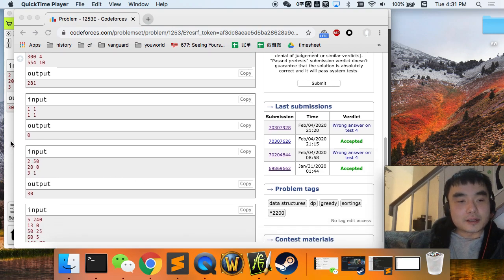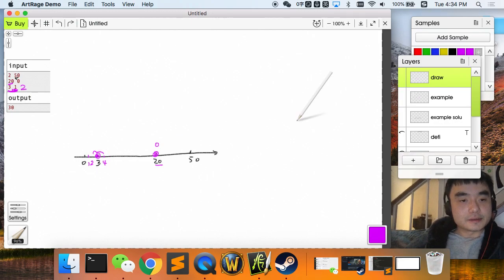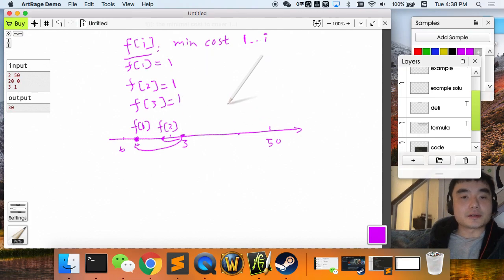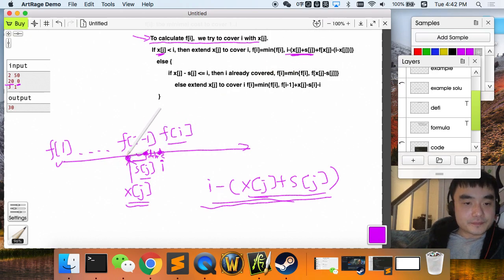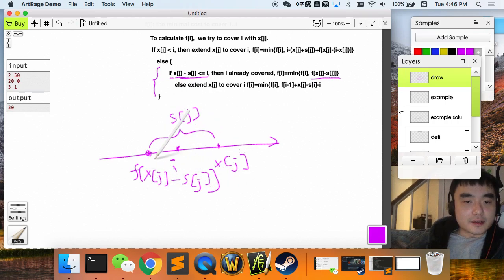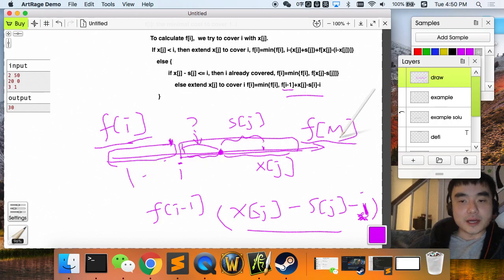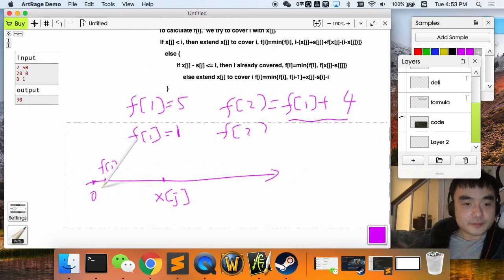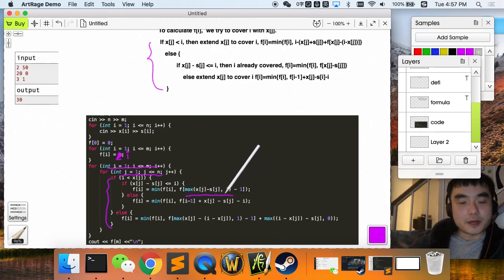Codeforces Round #600 (div 2) E -Rating 2200 - Dynamic Programming